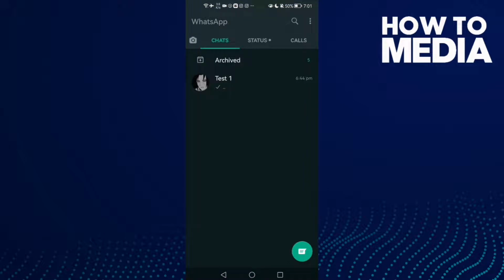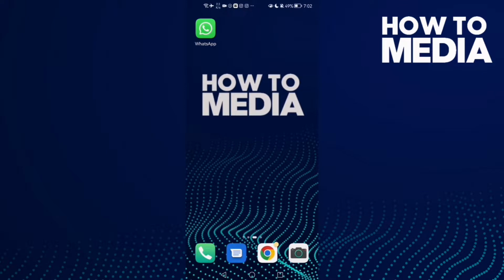How to Pin Chat on Whatsapp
in this video we discuss :